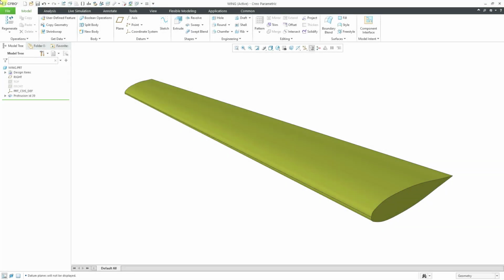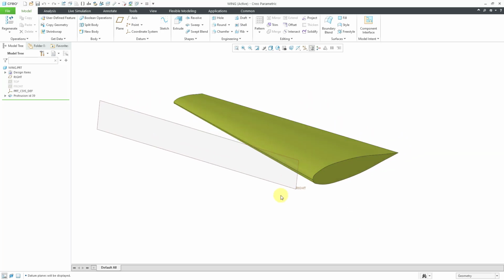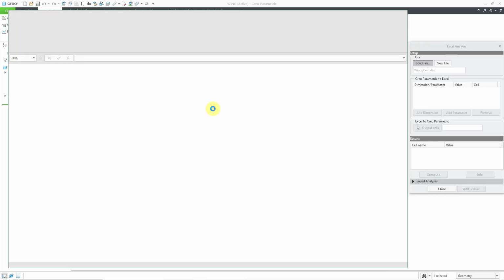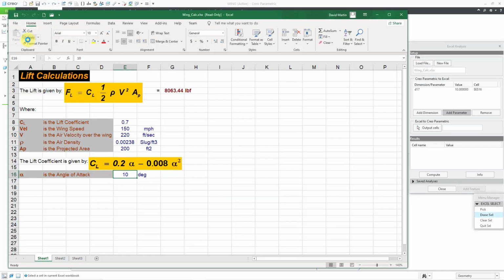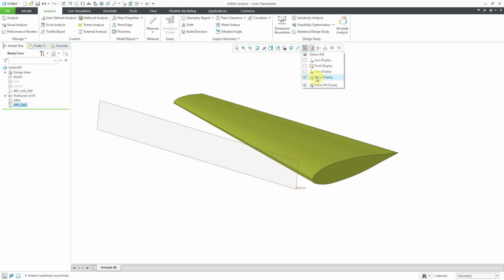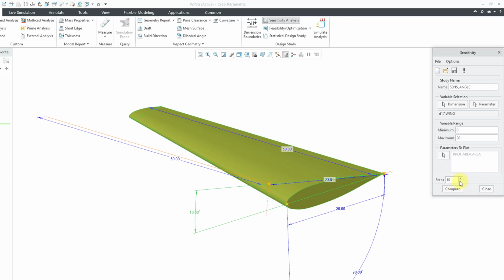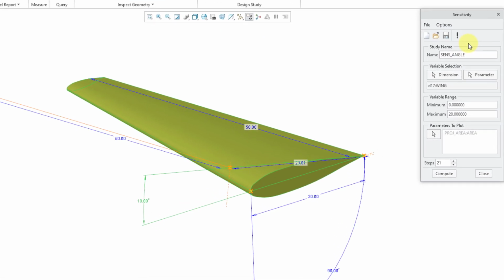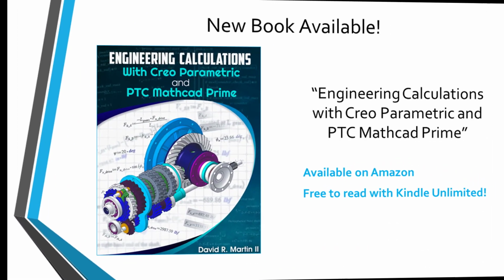Creo Parametric - Behavioral Modeling Extension (BMX) - Excel Analysis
This Creo Parametric tutorial shows how to use the Behavioral Modeling Extension (BMX) to define a Microsoft Excel Analysis to link a CAD model to a spreadsheet.

Thanks,
Dave